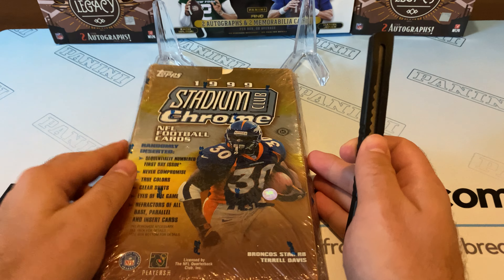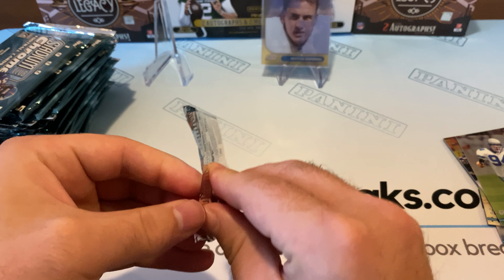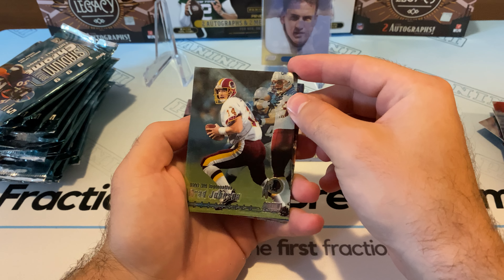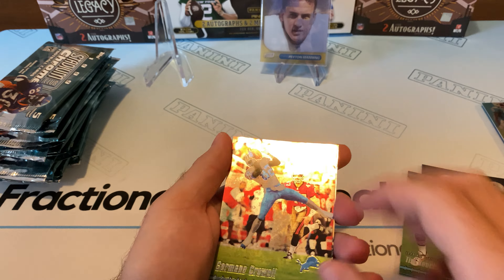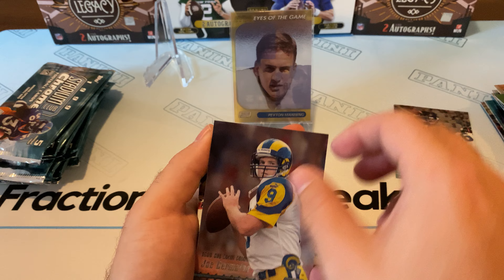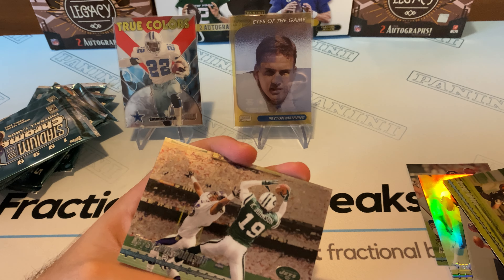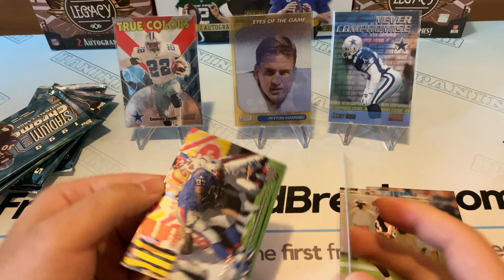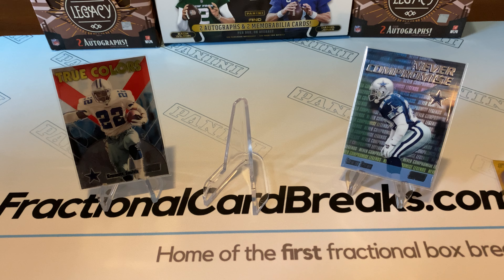1999 Stadium Club CHROME Hobby Box Break - MANNING SEE THROUGH?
Cracked open a box of 1999 Stadium Club CHROME

Cheapest hobby boxes around!